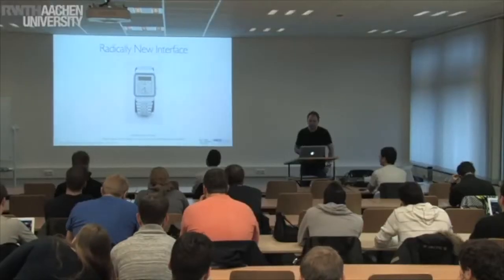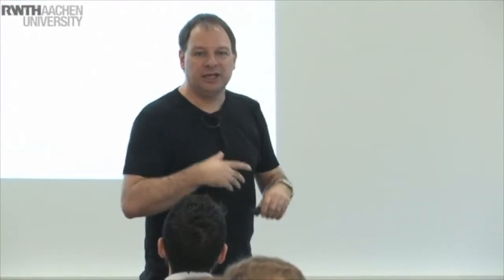DIS1 '19 • Lecture 5.1 • Introduction and Lessons from HCI History